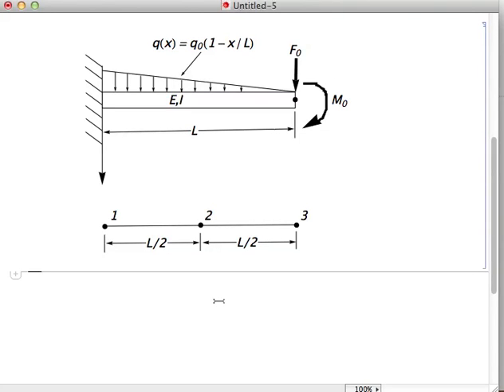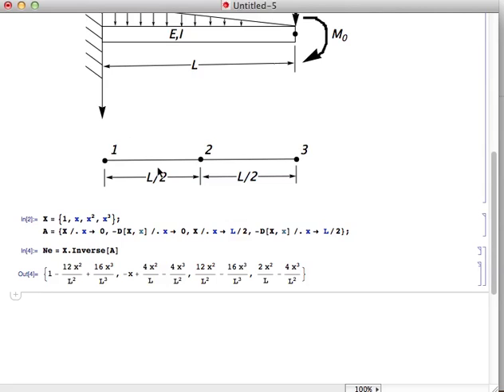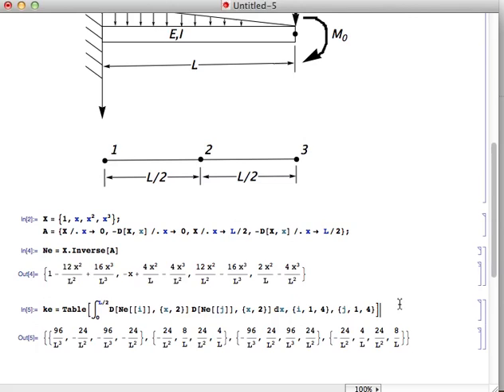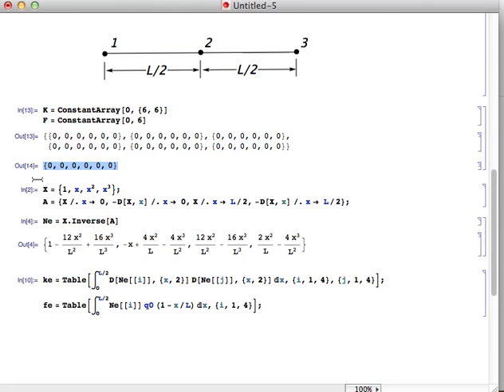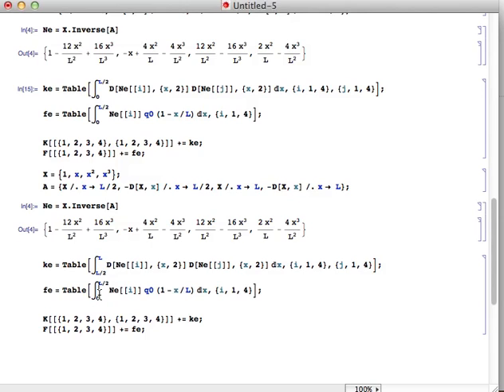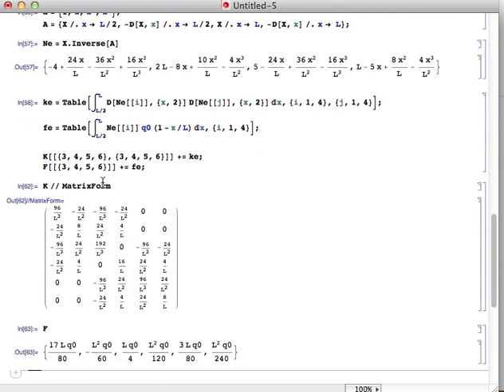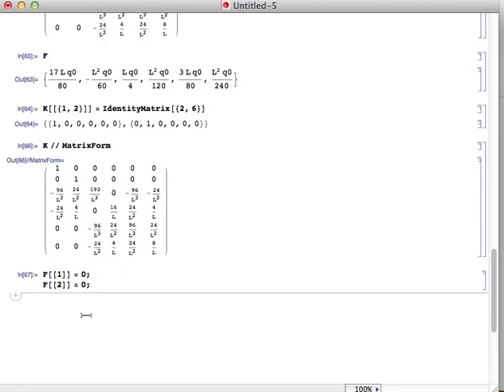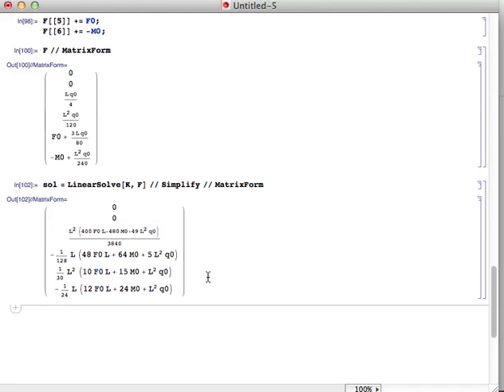UTSA ME4603 09/26/2011 - 1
Full development of the FEM for a two element, Euler-Bernoulli beam.